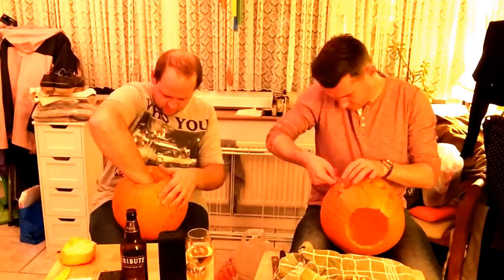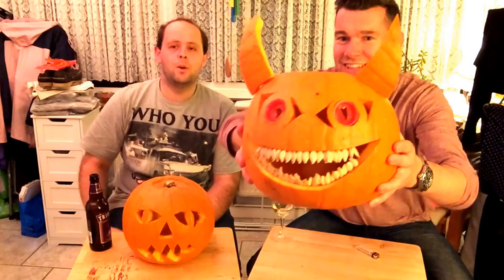MY DRUNK PUMPKIN 2015 (ft. James Sheehan)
VLOGTOBER IS HERE .
HALLOWEEN SPECIAL
PUMPKIN CARVING
SORRY ITS LATE GUYS BUT IT DIDNT UPLOAD BEFORE I WENT AWAY

AND ALL THE GREAT PEOPLE BELOW
WHO ARE GREAT YOUTUBERS

KEEP YOUR EYE OUT FOR A FEW SPECIAL VIDEOS COMING UP
OVER THE NEXT COUPLE OF DAYS

FOR MORE VIDEOS FILMED DAILY ON IT
THE BELLAGIO FOUNTAINS
THE VOLCANO AT THE MIRAGE

My fellow Youtube Community favourites

TELL THEM I SAID HELLO

Make me 6 sec happier on Vine Add me "StephenHVlogTv
Add me on SnapChat StephenHVlogTv